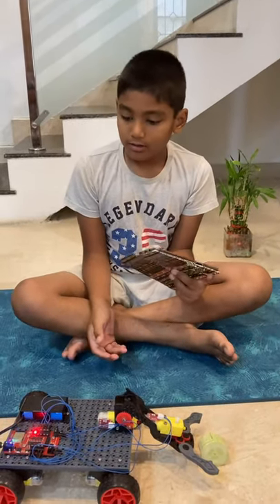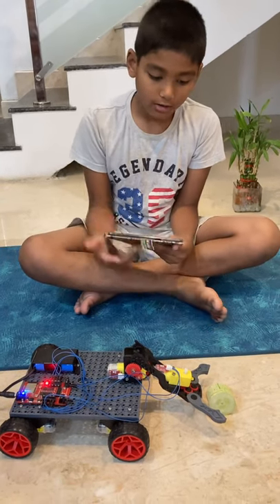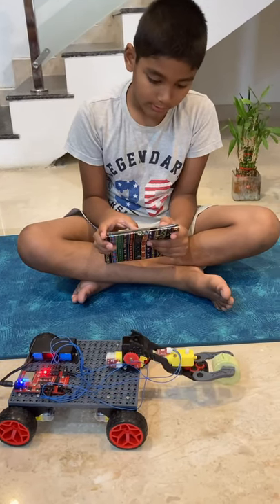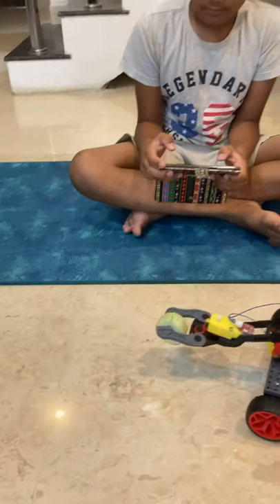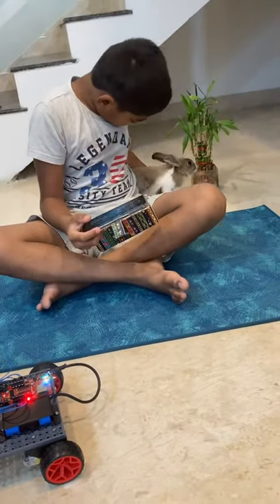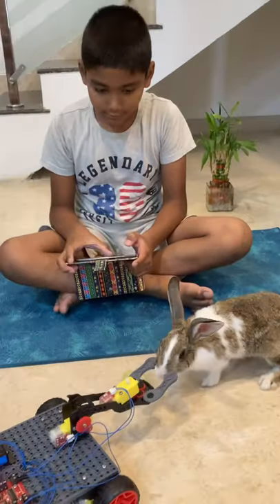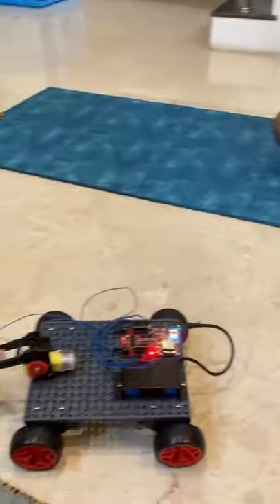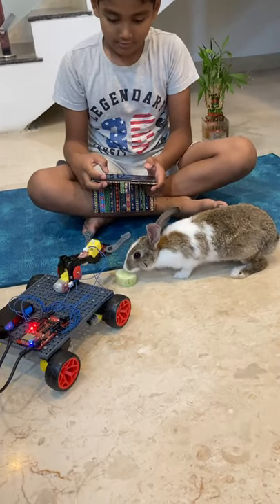Ranger Robot Feeding my Pet Rabit